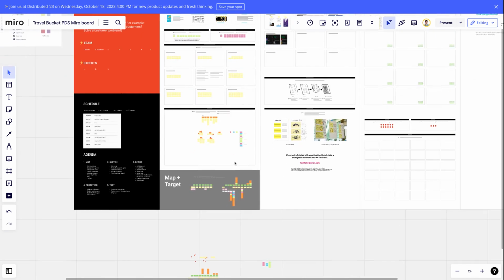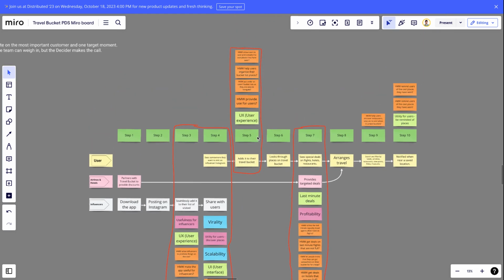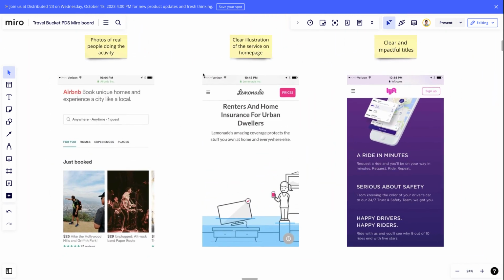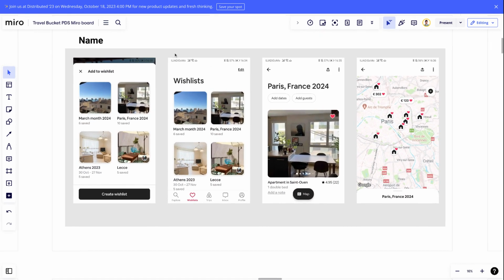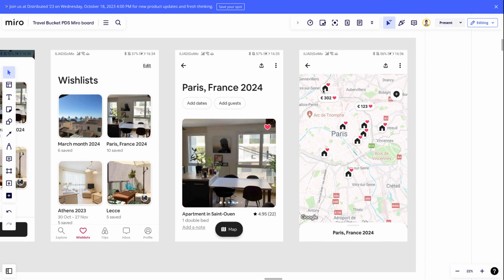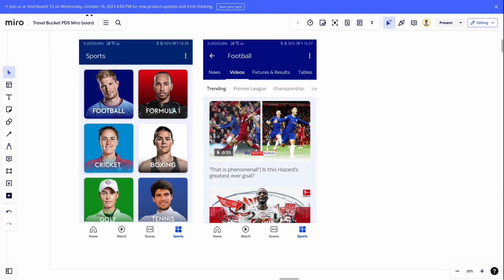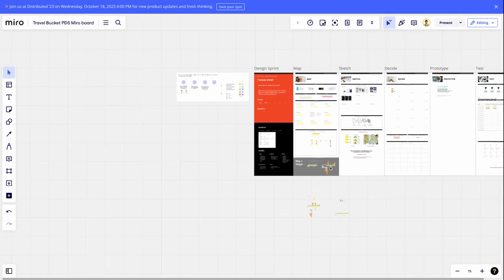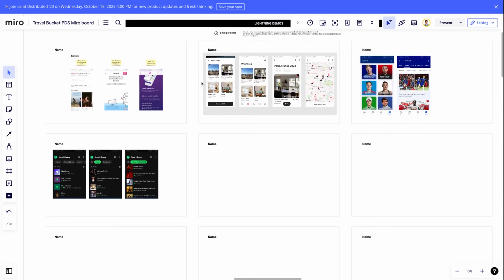1.10 PDS Kit: Setting Homework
In this video we explain the Homework each participant is required to complete before Day 2 of your Sprint.

Before setting the Homework, the facilitator should quickly recap what you have learned on Day 1 and should reread the Long Term Goal and key areas of focus to ensure continued alignment across the team.

The homework required is for each participant to come up with some screenshots or photos of an app, a product, a process, a work-around that they find inspiring that could prove useful to the task at hand. It doesn't have to be a technology product and it also doesn't have to be positive; including "we definitely don't want this because..." can be equally inspiring for folks. We use the Travel Bucket app to give some examples of the type of content you could look to include as part of your homework.

Each person is expected to come up with 2 - 3 inspirational pieces. Try to ensure they cover the different critical areas of focus on your map if there is more than one. Send your inspiration pieces to the Sprint facilitator before the start of Day 2 so that they have time to organise the board.

Chapters:
00:00 Introduction - Setting Homework
00:28 Reread the Long Term Goal and critical areas of focus
01:30 Example of Homework content for Travel Bucket
06:02 Think Broadly
06:30 Wrapping up